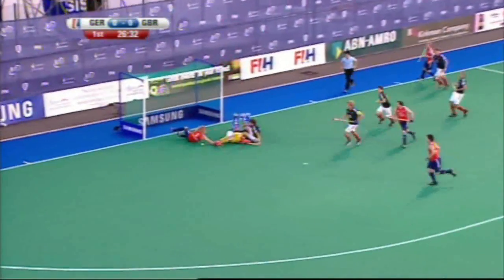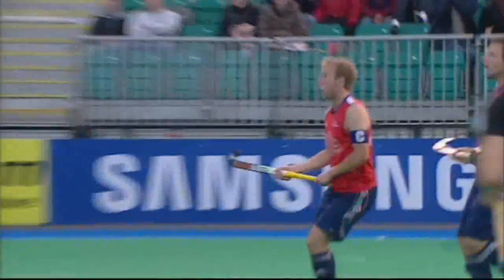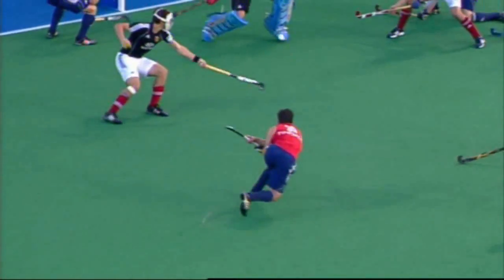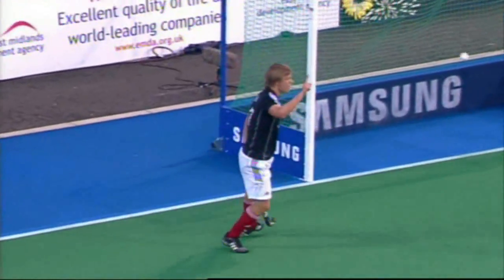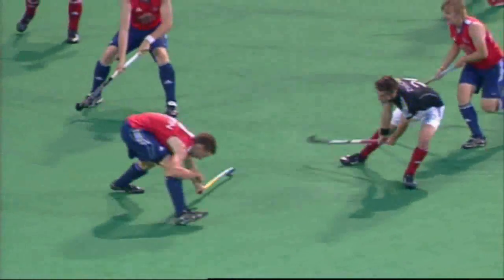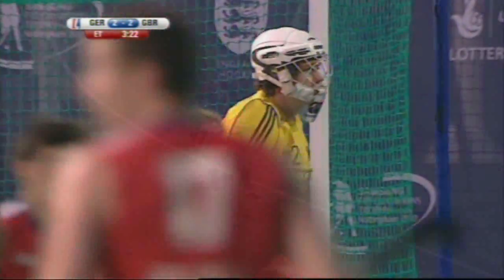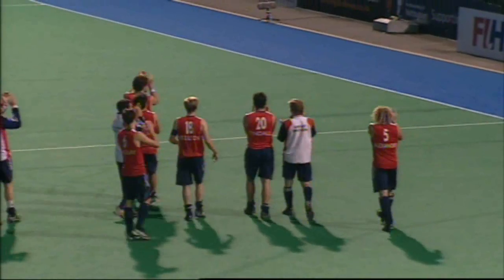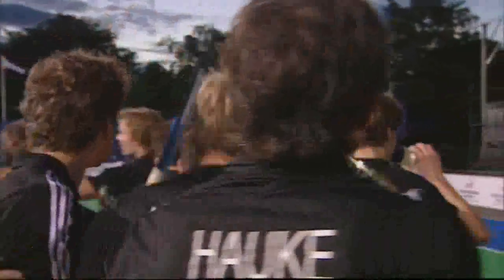GB v Germany (Men's 4 Nations)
Great Britain take on Germany in the final of the Men's Four Nations Event in Nottingham. Barry Middleton score an audacious goal to put the British ahead. Commentary from Neil Mountjoy and Jon Beeden.